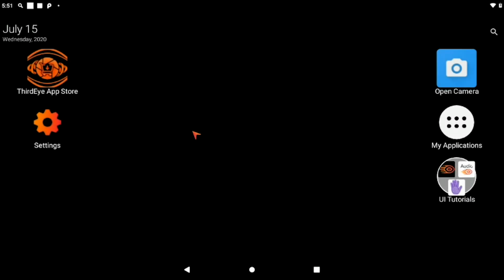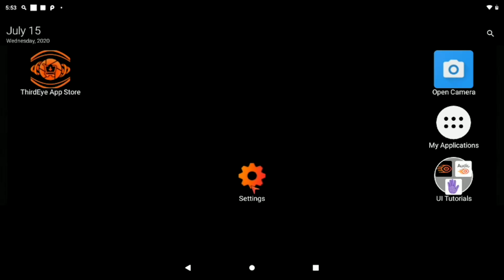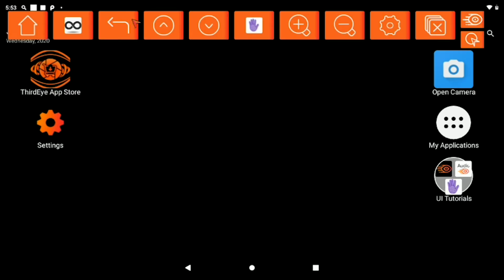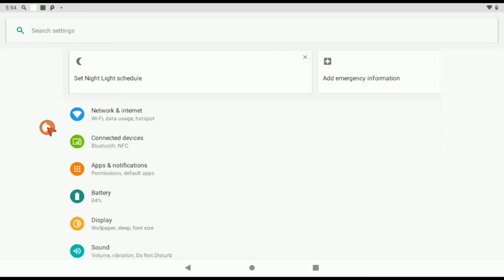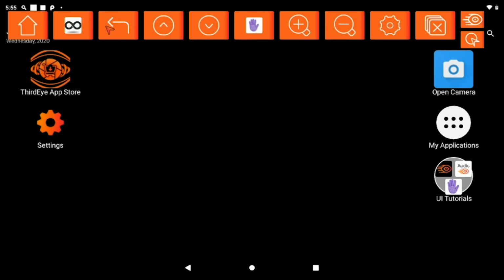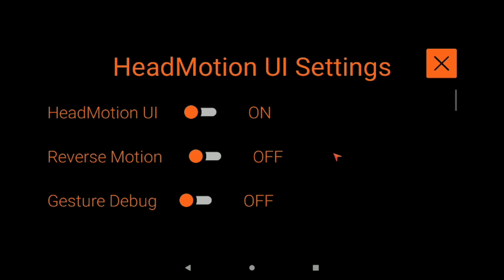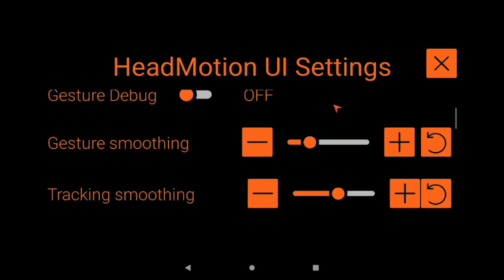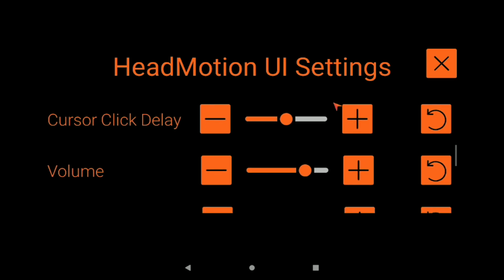Gaze UI Control Tutorial (Head Motion Control)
In this tutorial video, the ThirdEye team gives a brief overview of how to interact with the X2 MR Glasses user interface. We discuss how to properly move your cursor, select and open applications, and turn auto-click on/off. Additionally, we explore the user interface control tab and how to personalize your UI settings.